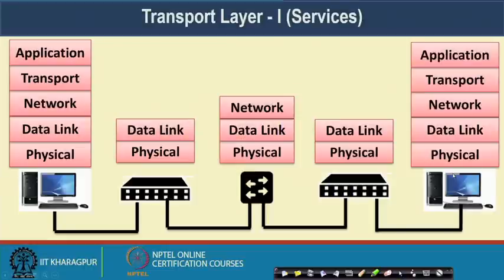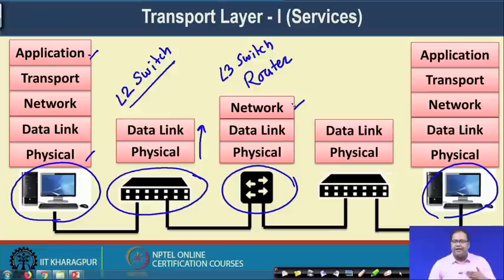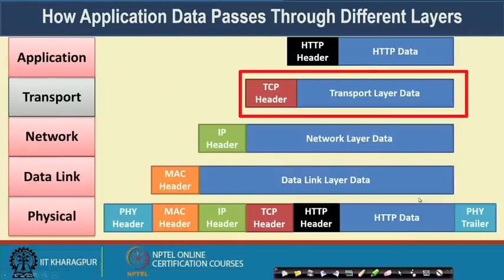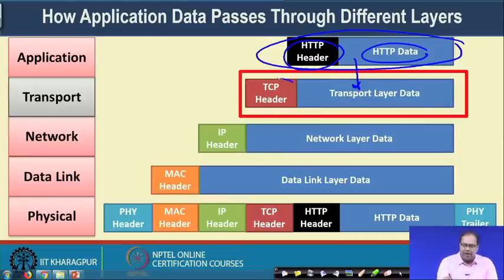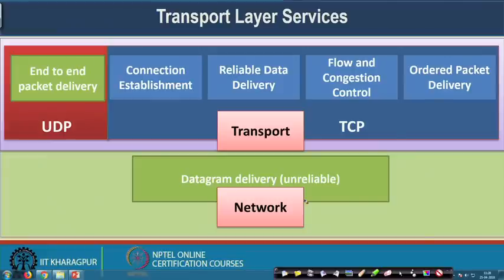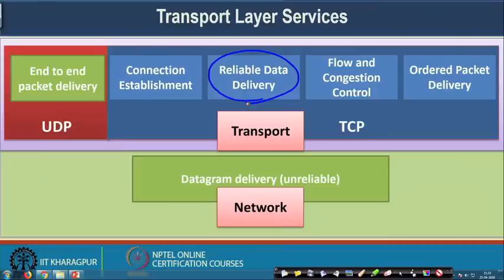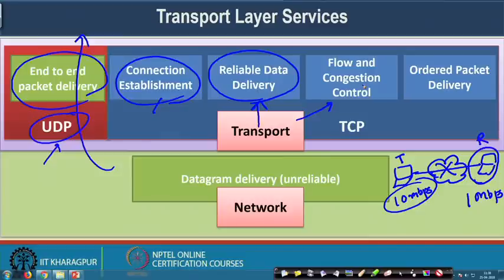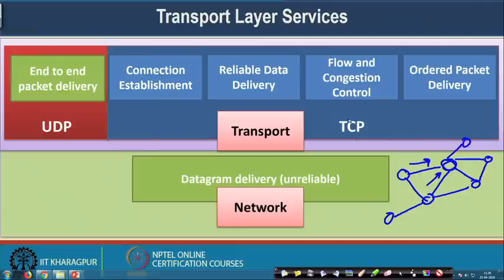Lecture 11:Transport Layer I – Services